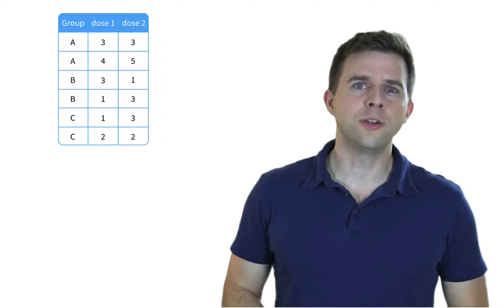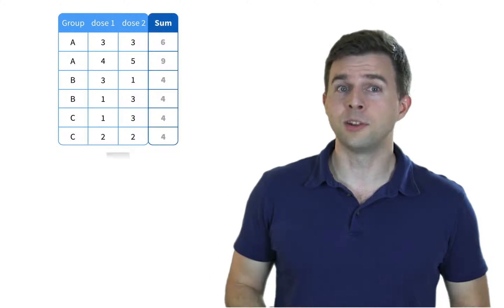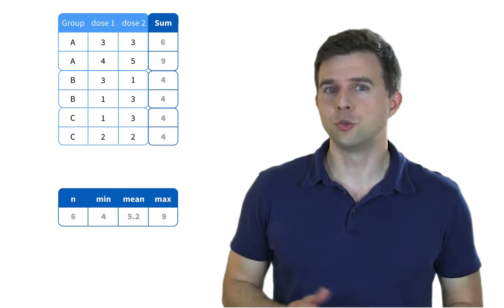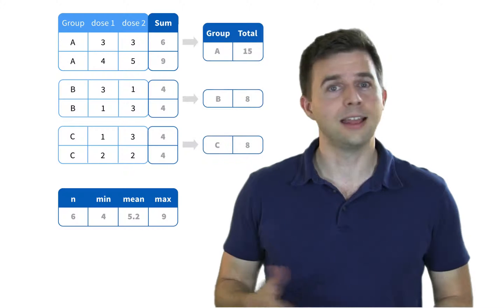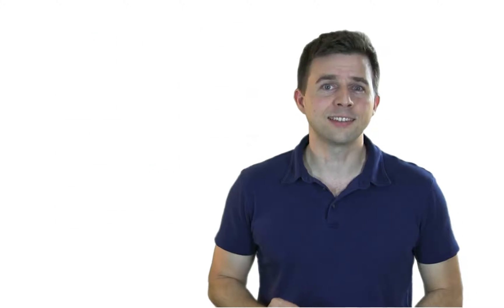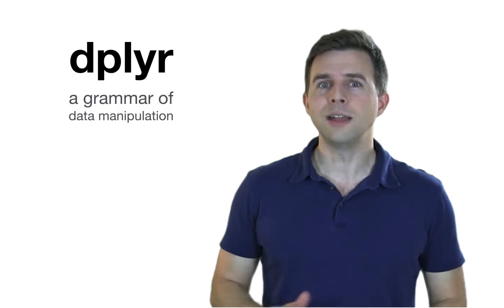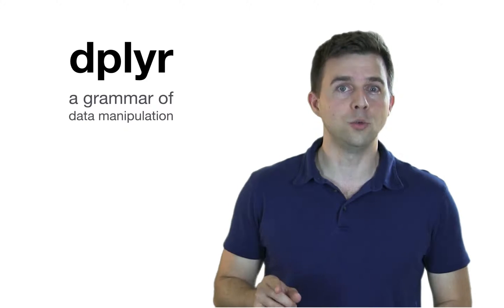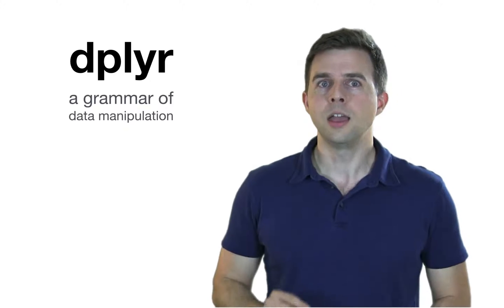Dplyr tutorial - An Introduction to the dplyr package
Introduction to the dplyr package. Learn the philosophy that guides dplyr, and discover some useful applications of the dplyr package.

Start the interactive dplyr course by DataCamp and RStudio for free

Learn how to to perform sophisticated data manipulation tasks using dplyr. Master the five verbs of data manipulation, and complementing techniques to chain your operations, perform group-wise calculations and access data stored in a database outside R.